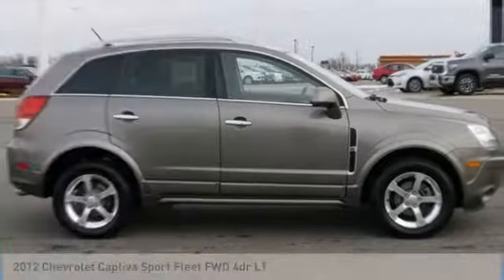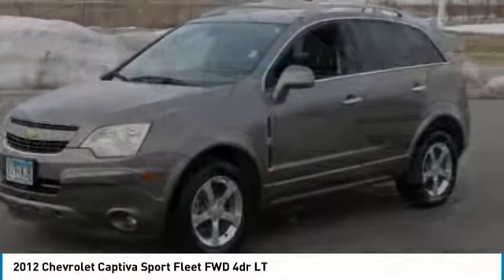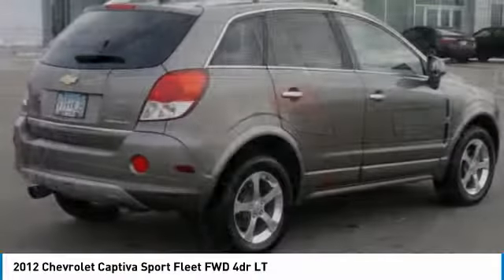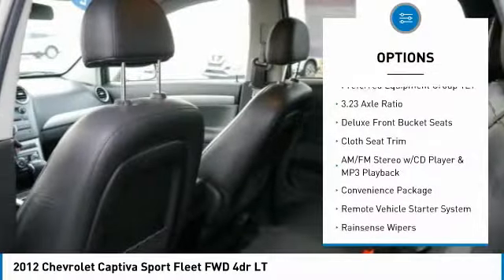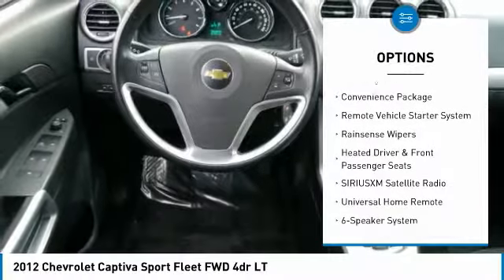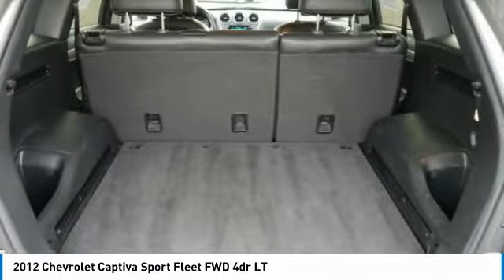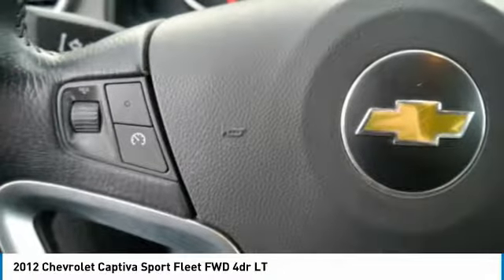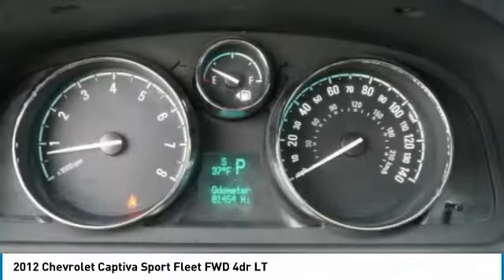2012 Chevrolet Captiva Sport Fleet 4A170173A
2012 CHEVROLET CAPTIVA SPORT FLEET Willmar, MN
Stock# 4A170173A

Mills Auto, where an Excellent Guest Experience comes first! Recent Arrival! Clean CARFAX.

2012 Chevrolet Captiva Sport LT FWD Mocha Steel Metallic